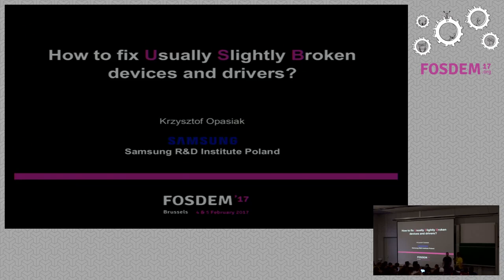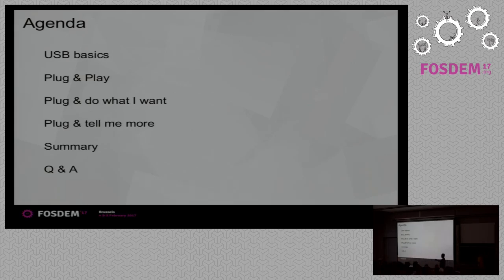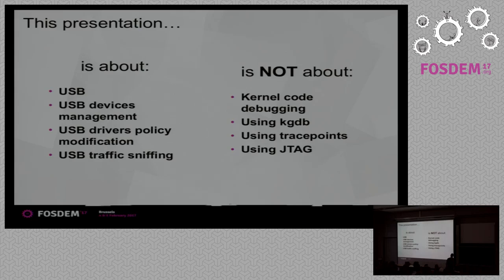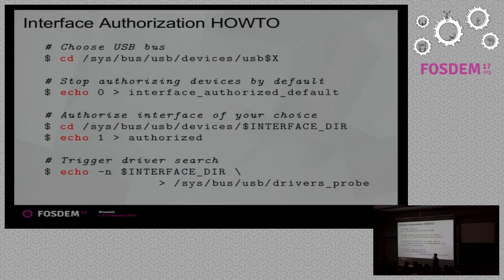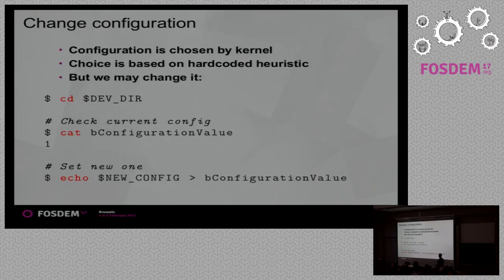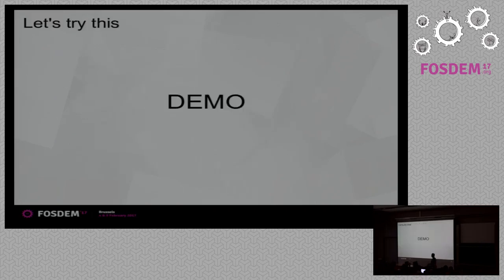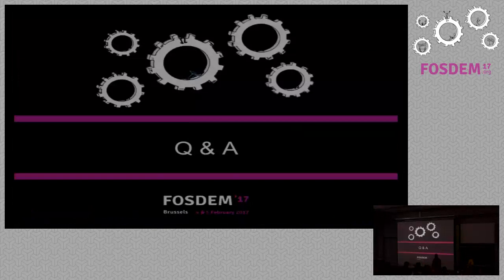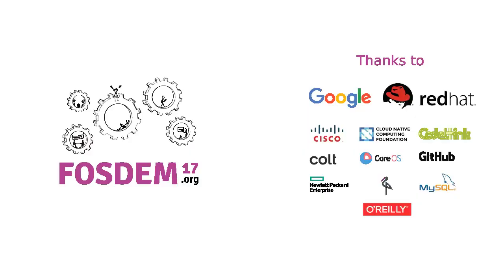How to fix Usually Slightly Broken (USB) devices and drivers? Sniffing traffic on your USB bus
by Krzysztof Opasiak

Driver not found, incorrect driver bound, kernel oops. If you've everexperienced any of those problems while using USB then this talk is exactlyfor you!

We start with a gentle introduction to the USB protocol itself. Then standardLinux host side infrastructure will be discussed. How drivers are chosen? Howcan we modify matching rules of a particular driver? That's only a couple ofquestions which will be answered in this part. Final part will be anintroduction to USB communication sniffing. Krzysztof will show how to monitorand analyze USB traffic.

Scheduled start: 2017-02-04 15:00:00